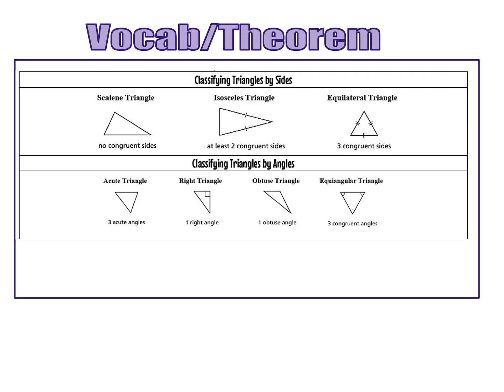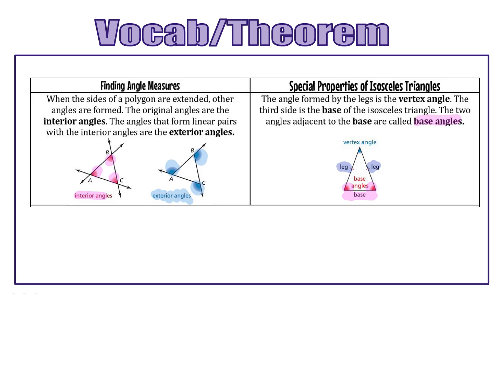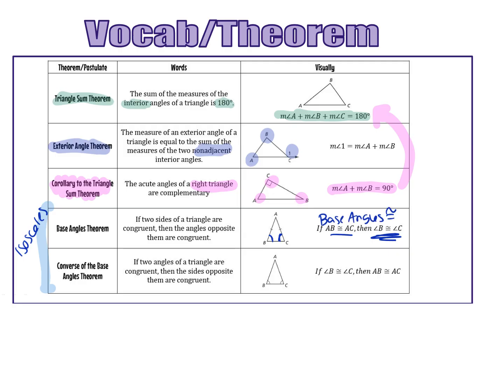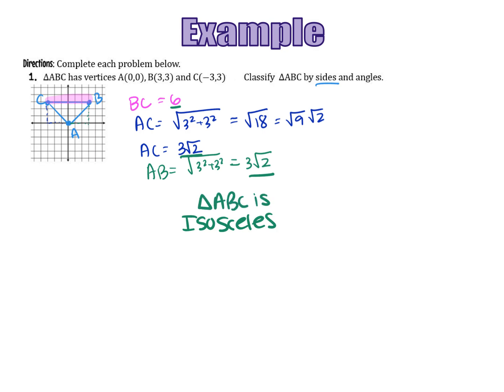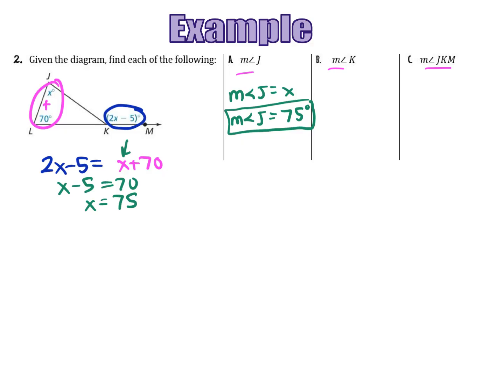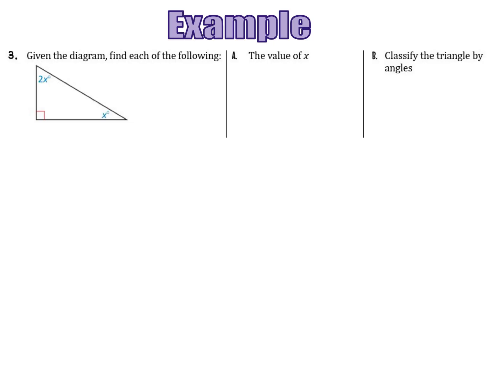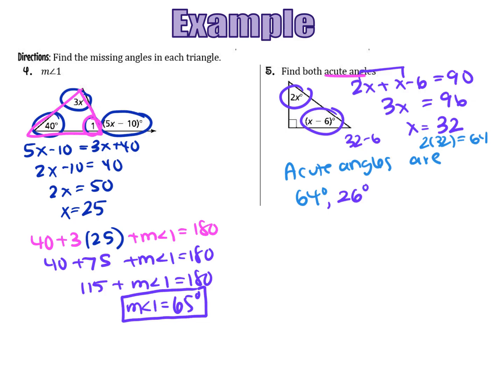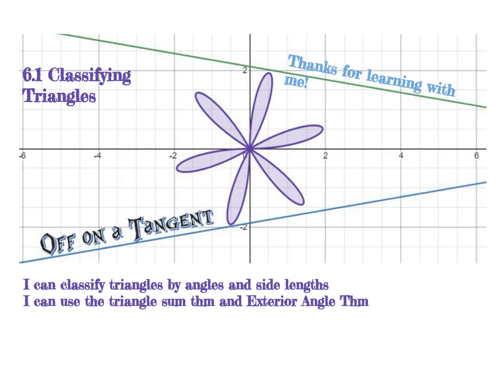6.1 Classifying Triangles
In this video we classify triangles by sides and angles.  We also learn the Triangle Sum Thm, Exterior angle thms, and theorems about Isosceles triangles. Lots of great examples in this video!